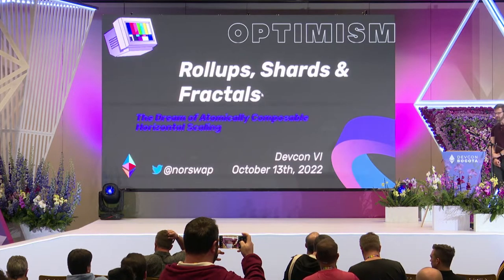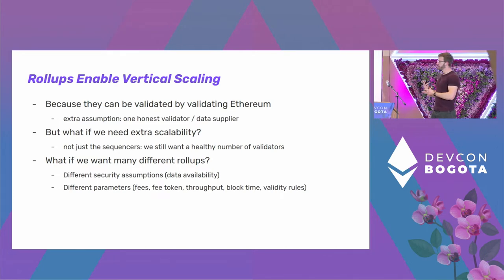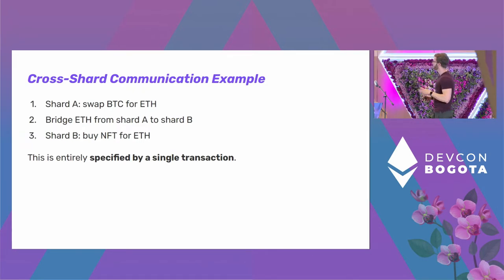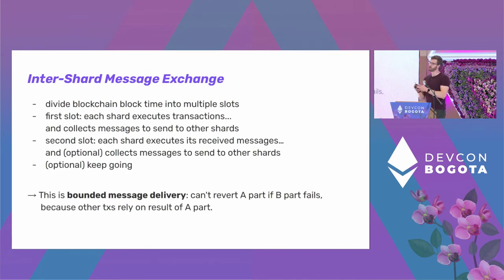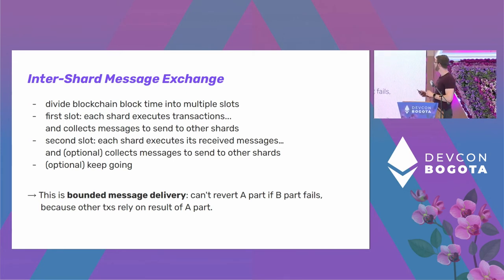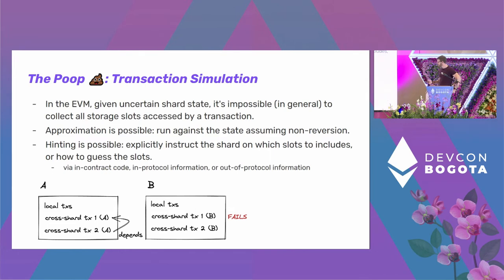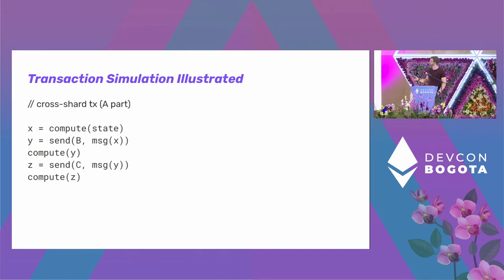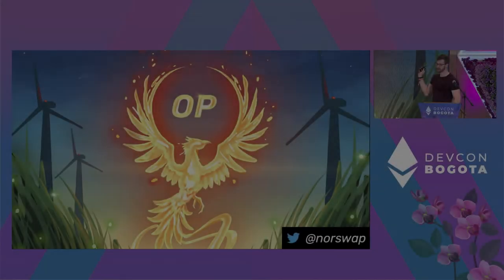Rollups, Shards & Fractals: The Dream of Atomically Composable Horizontal Scaling by norswap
Rollups allow blockchain to scale vertically, while preserving their trust properties. But what do we do when we reach the limits of vertical scalability? It might also be desirable to accomodate multiple rollups with different operating rules, virtual machines, or security trade-offs. Horizontal scaling solves these issues, but doesn't allow atomic composability. In this talk, we review approaches to horizontal scalability & ways to get as close to atomic composability as possible.

Speaker(s): norswap
Skill level: Intermediate
Track: Layer 2s